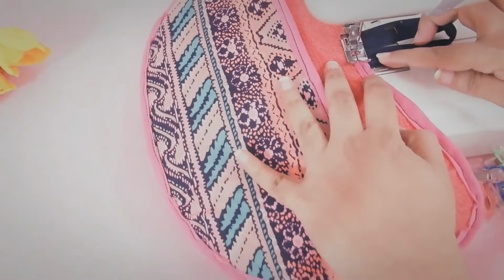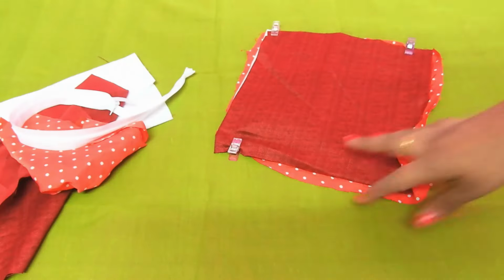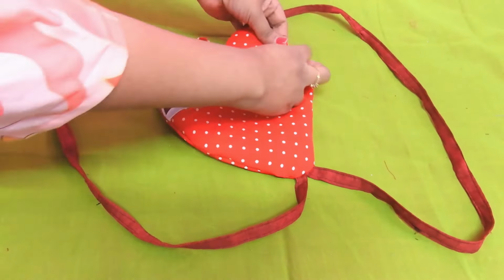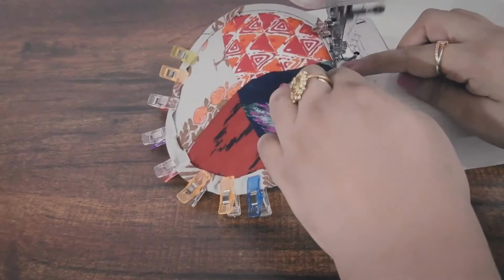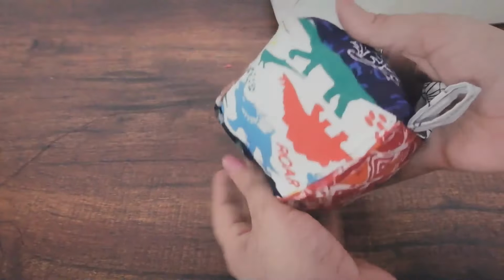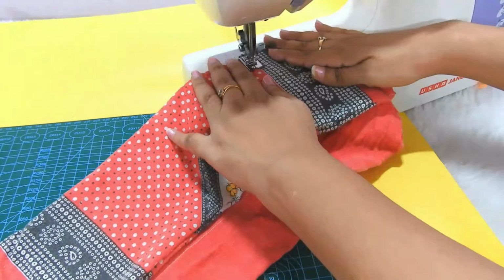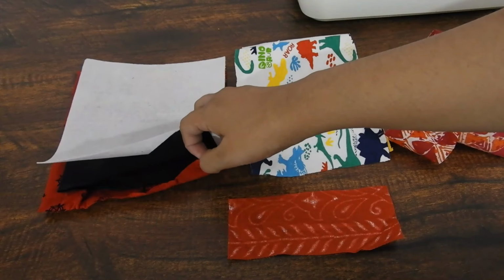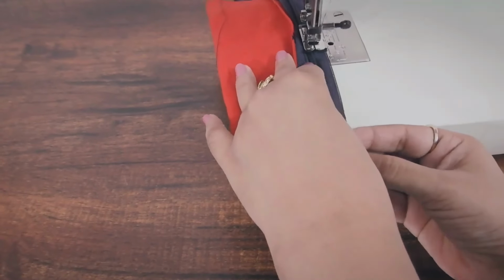12 GIFT IDEAS TO SEW FOR THIS CHRISTMAS 2024 PART 2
This video is showing 25 GIFT IDEAS TO SEW FOR THIS CHRISTMAS 2024 PART 2 @diyprocessbyhema
Are you ready to turn your old clothes into something new and exciting? Whether you’re an experienced sewer or just getting started, this video is packed with creative sewing projects that will inspire you to repurpose, reuse, and upcycle your old garments. welcome to my channel diy process by hema
Why Should You Upcycle and Repurpose Old Clothes?
The fashion industry is one of the largest contributors to environmental pollution, and millions of tons of clothing end up in landfills every year. By choosing to upcycle, reuse, or repurpose your old clothes, you’re taking a stand against fast fashion and helping to reduce waste. Plus, these sewing projects will allow you to create unique, one-of-a-kind items that you can’t find in stores!
In my channel, we’ll walk you through various sewing projects that will transform your old clothes into useful and stylish items. Here’s what you can expect:
1. Turning T-Shirts into Reusable Tote Bags
One of the simplest and most practical sewing projects is transforming old t-shirts into reusable tote bags. we’ll show you how to sew a basic tote bag with minimal materials and effort. You’ll be surprised at how quickly you can turn a worn-out t-shirt into a functional and eco-friendly bag!
2. Upcycling Jeans into Stylish Home Decor
Got a pair of jeans that no longer fit or have worn-out knees? Don’t throw them away! Denim is a durable fabric that can be repurposed into a variety of home decor items. We’ll guide you through sewing projects like creating throw pillows, placemats, and even denim wall art.
3. Making Scrunchies and Hair Accessories
Scrunchies are back in style, and they’re super easy to make from old clothes! We’ll show you how to sew scrunchies, headbands, and other hair accessories from fabric scraps. These projects are perfect for beginners and make great gifts, too.
4. Creating Customized Cushion Covers
why not sew some custom cushion covers from old clothes? Whether you’re using old shirts, dresses, or even denim, these covers are an easy and effective way to upcycle clothes and personalize your home.
5. Sewing Aprons from Old Clothes
Aprons are a practical item that you can easily sew from old clothes. We’ll show you how to make aprons from shirts, jeans, or even skirts. This project is perfect for anyone who loves to cook or garden and wants a durable, washable apron.
6. Turning Shirts into Pillowcases
Shirts with interesting patterns or fabrics can be upcycled into pillowcases. We’ll show you how to transform button-up shirts into stylish pillowcases that are both functional and decorative.
7. Sewing Reusable Grocery Bags
We’ll teach you how to create sturdy, washable bags that can replace single-use plastic bags. These bags are perfect for shopping trips and can be folded up and kept in your car or purse so you’re always prepared.
8. Creating Fabric Baskets and Organizers
Old clothes can be transformed into functional fabric baskets and organizers. In this section, we’ll guide you through sewing projects that will help you declutter and organize your home. From fabric storage bins to hanging organizers, They’re perfect for storing everything from toys to craft supplies, and they’ll help you keep your space tidy.

Join the Upcycling Movement! By choosing to upcycle and repurpose old clothes,  gather your old clothes, dust off your sewing machine, and let’s get started on these exciting projects!